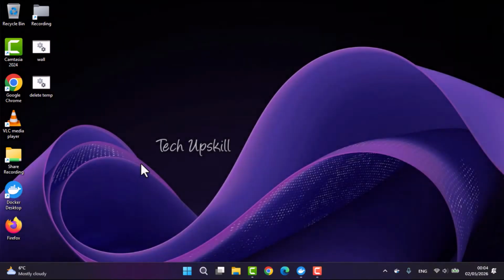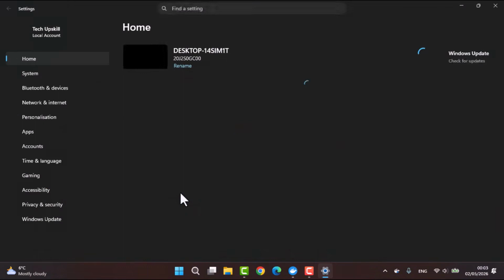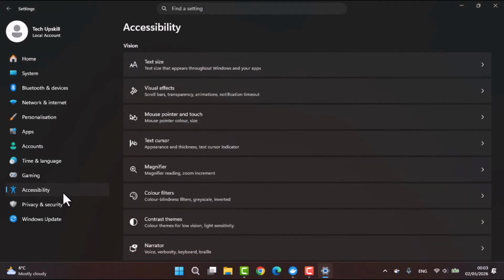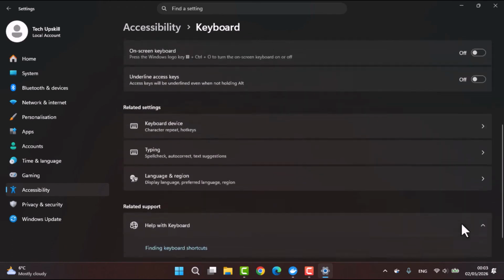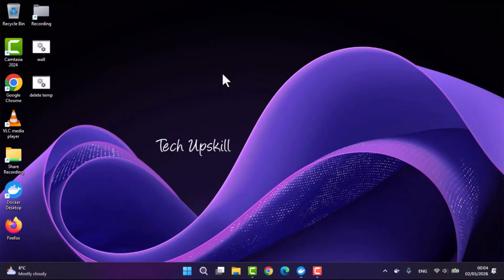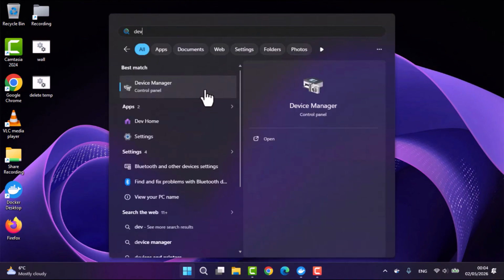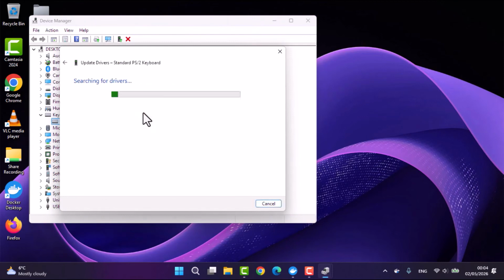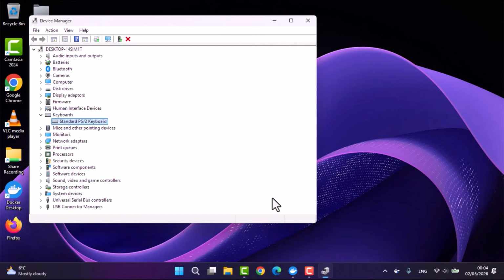How To Fix Arrow Keys Not Working In Windows 11 Keyboard Navigation Problems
Arrow keys not working on Windows 11? Discover the two quick fixes to get your keyboard back in action immediately. This video provides a simple, step-by-step guide to resolve this frustrating issue, ensuring you can navigate your computer with ease again. Don't let a broken keyboard slow you down.